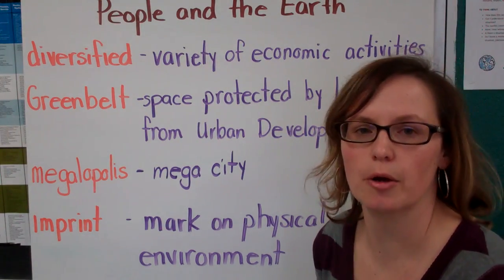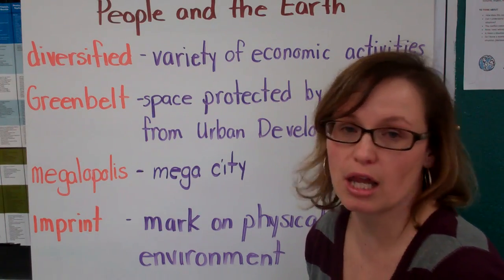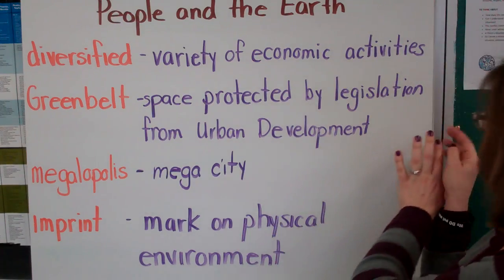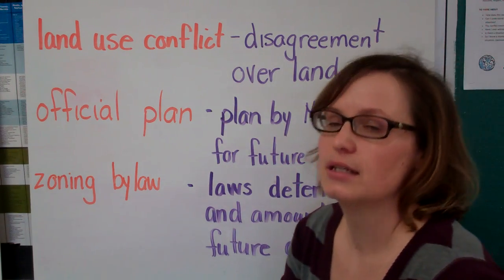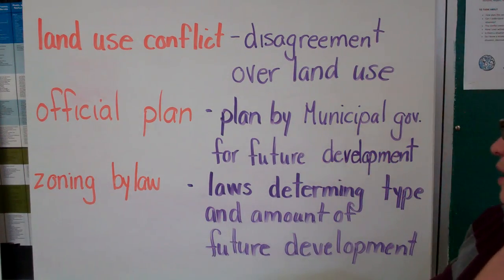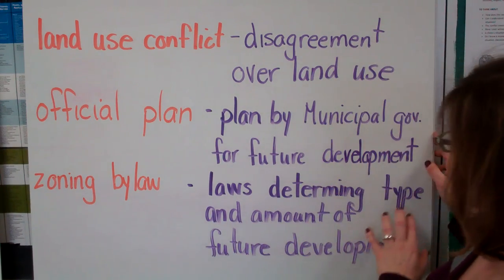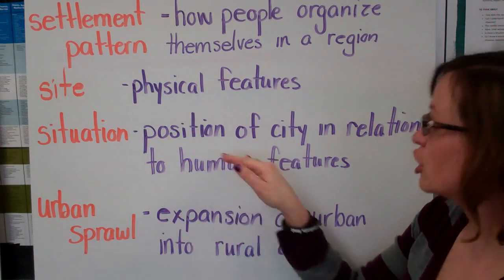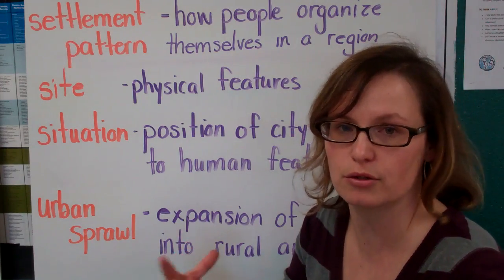Unit 3.1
People and the Earth Definitions